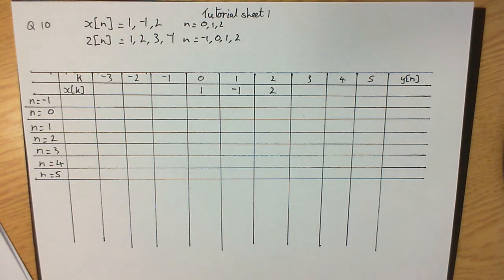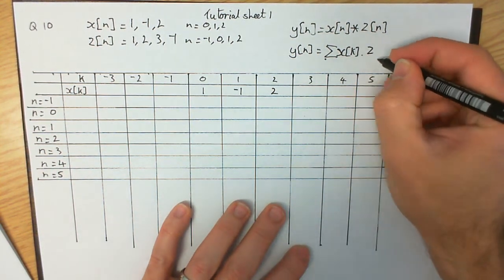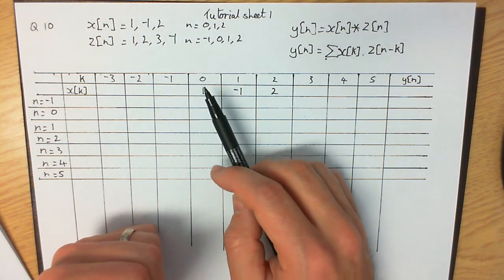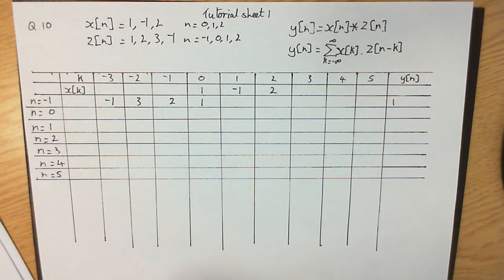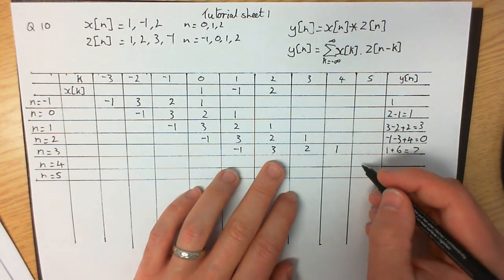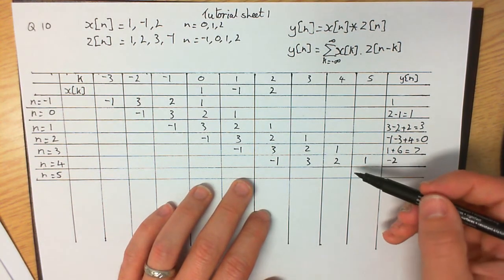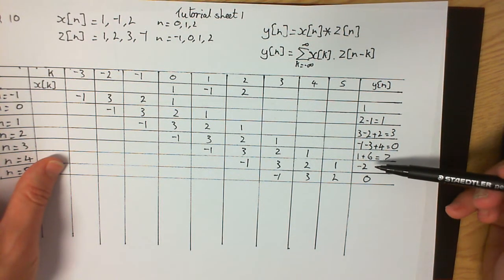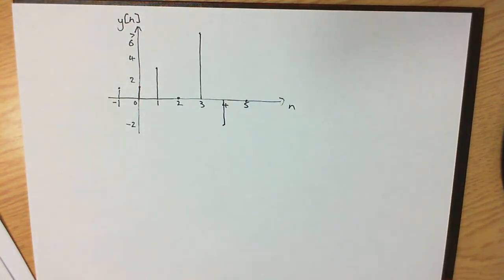EEE224/227 Tutorial sheet 1: Q10